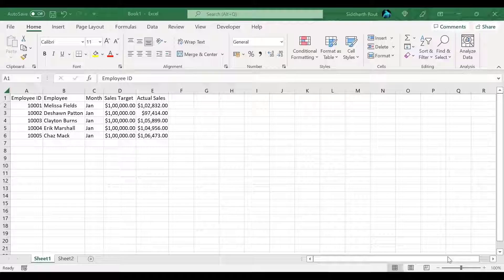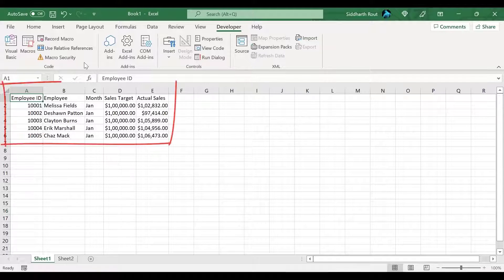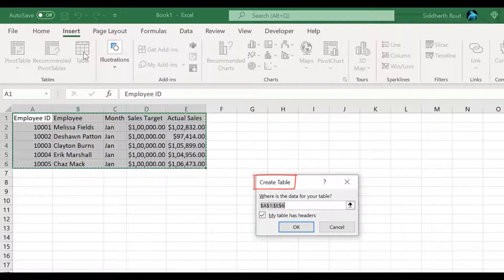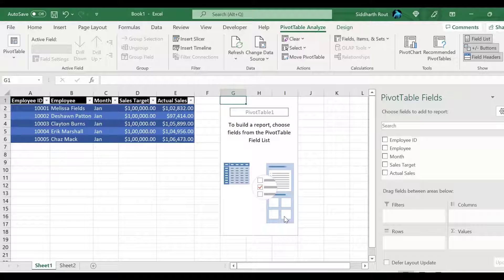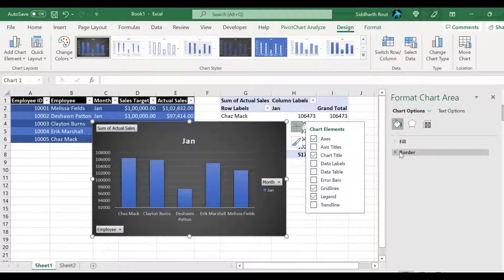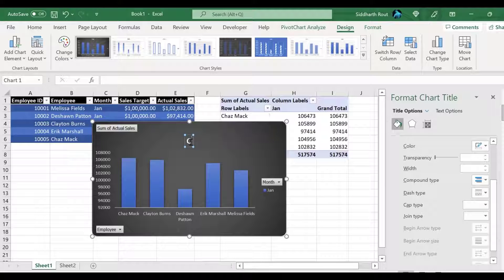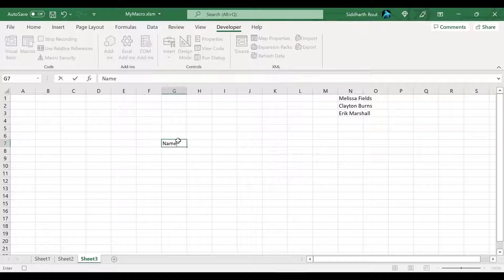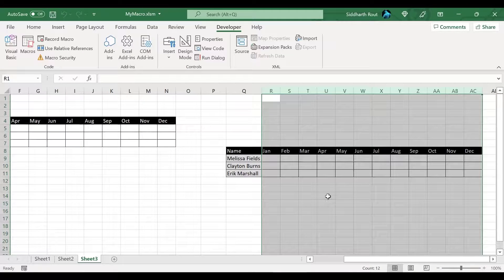How to record, edit and run a macro in Microsoft Excel 365 for Windows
In this video we finally get our hands dirty working with our first macro.

We also understand

1. What exactly is a macro?
2. How do we record a macro?
3. How to save the macro?
4. How do we edit a macro
5. How do we run a macro from Developer Tab
6. How do we run a macro using a shape or a form control button or with an image that we downloaded from the web and finally
7. What is the relevance of cell referencing while recording a macro?

00:00 Intro
00:56 What exactly is a macro?
03:50 How do we record a macro?
17:25 How to save the macro?
18:35 How do we edit a macro
23:18 How do we run a macro from Developer Tab
26:27 How do we run a macro using a shape or a form control button or with an image that we downloaded from the web and finally
29:48 What is the relevance of cell referencing while recording a macro?
35:15 Outro

Equipment/Software used for recording/editing this video